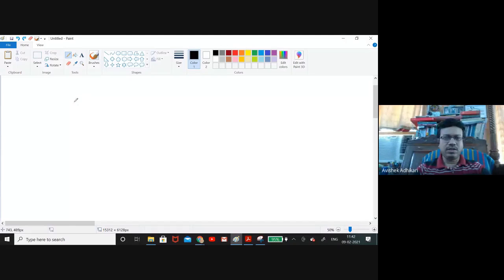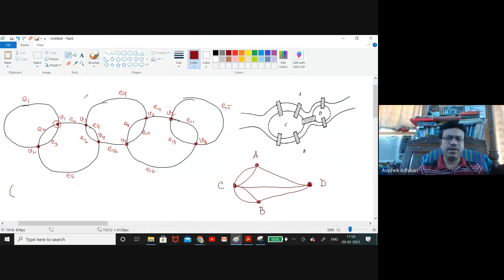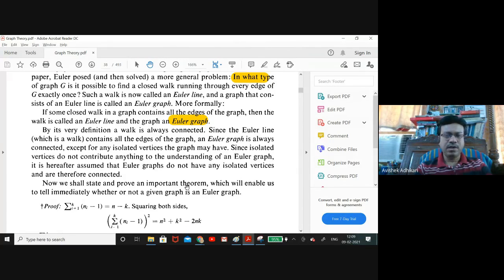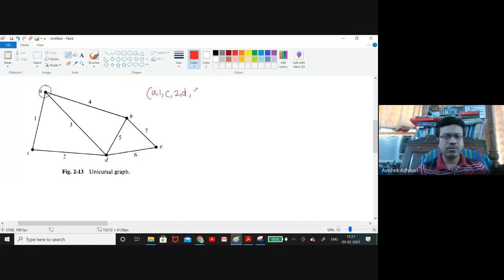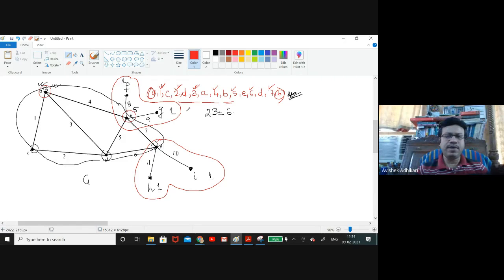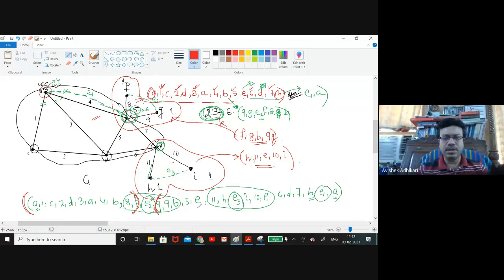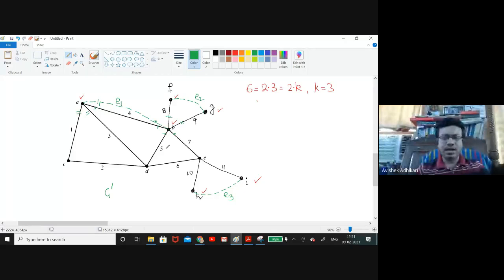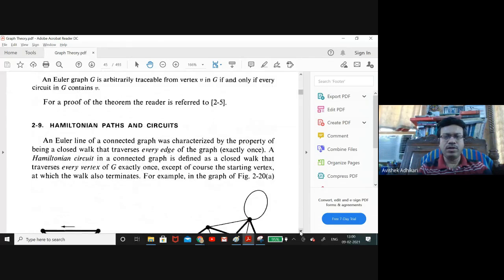Class 5: Introduction to Basic Graph Theory and Applications by Dr Avishek Adhikari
In this class we talk about Eulerian Graph and discuss about the necessary and sufficient condition for a connected graph to be Eulerian.